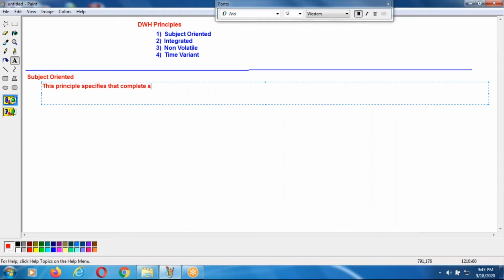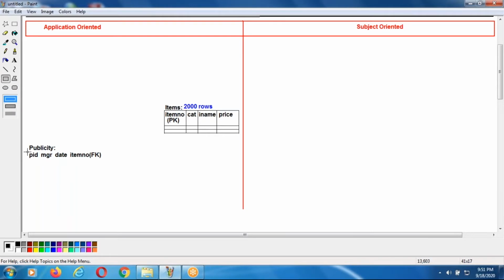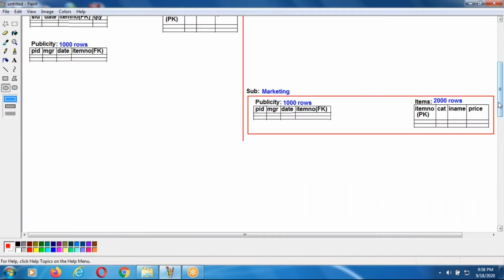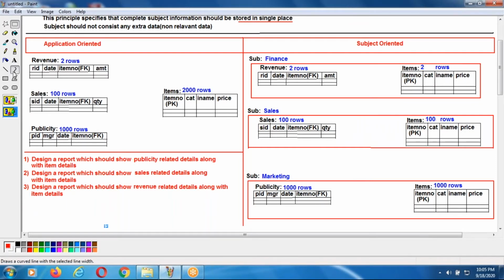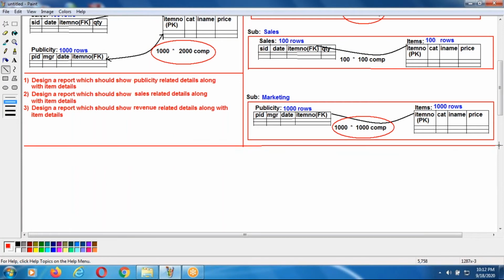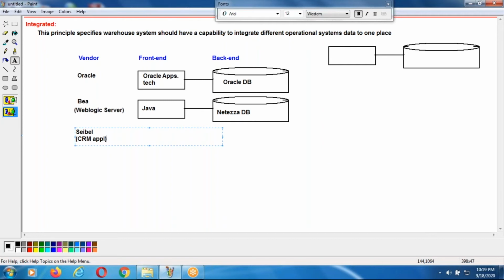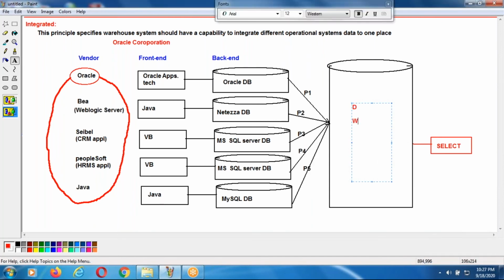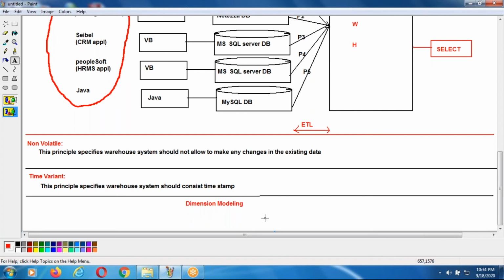Data warehouse Principles - Subject Oriented, Integrated, non-volatile, time variant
Got any questions about informatica interview? Ask me in the comment section below.
Why should you watch my channel?

Informatica is the market leader in the ETL segment. I am working as senior ETL developer for 10+ years in North Carolina, USA  and want to help and share realtime and scenario based tutorial to prepare for interview.

If you are fresher or already working but looking to refresh SQL, Informatica, ETL, Data warehousing concepts for interview.